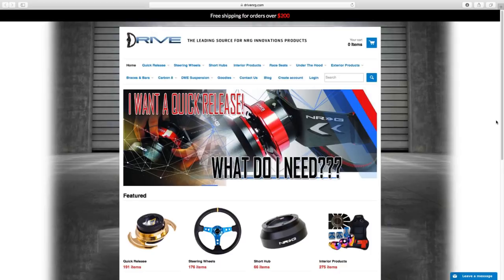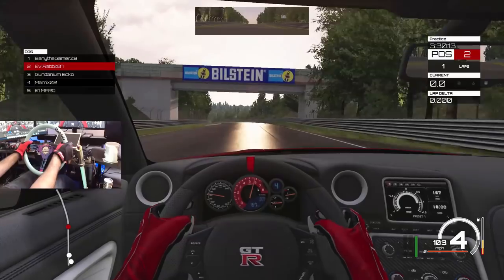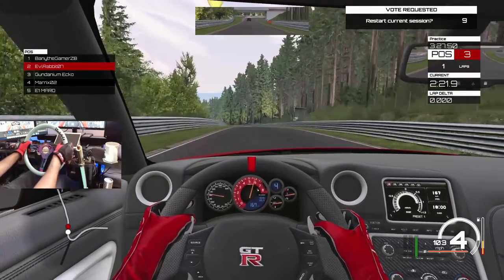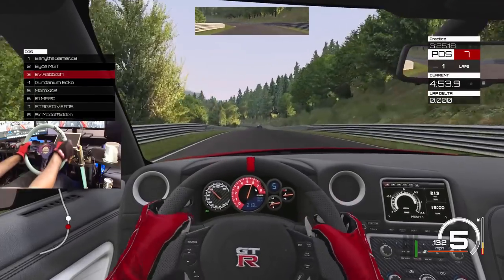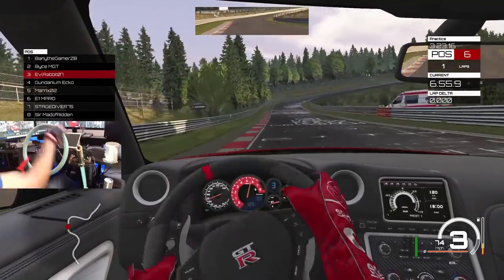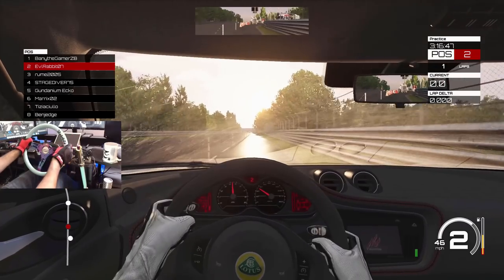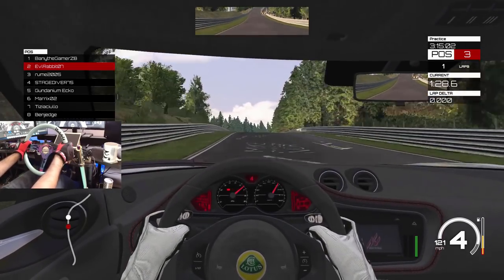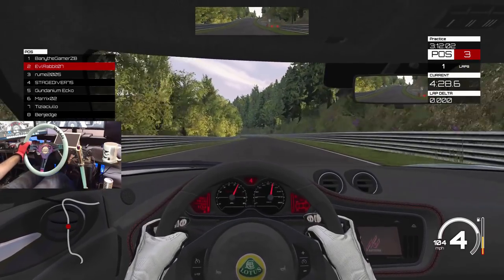Assetto Corsa Xbox one / Logitech g920 / I wrote of 2 cars into the wall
Having a little fun on Assetto on the xbox one with my full wheel set up

Drivenrg.com